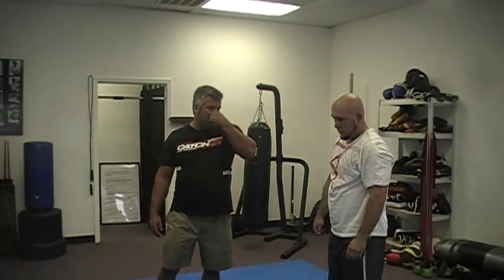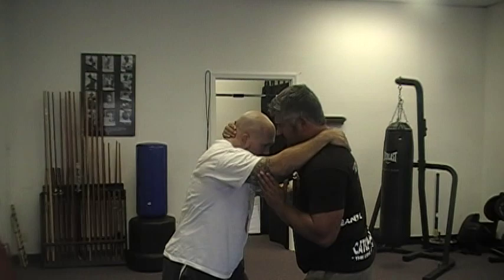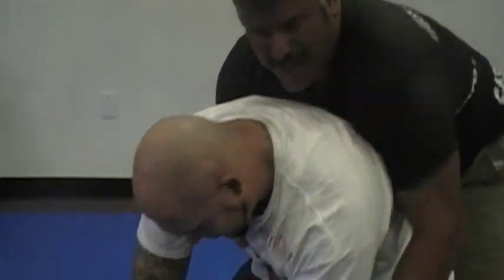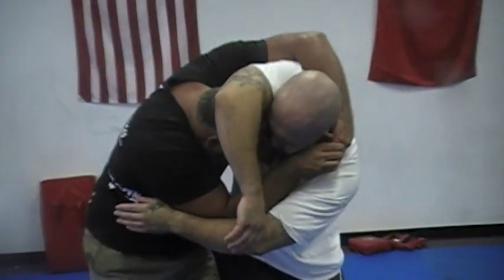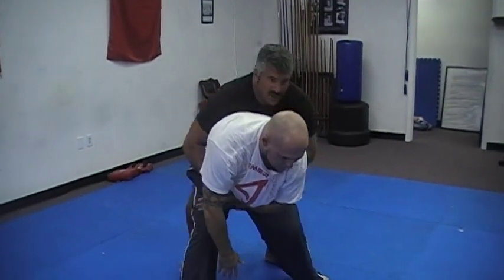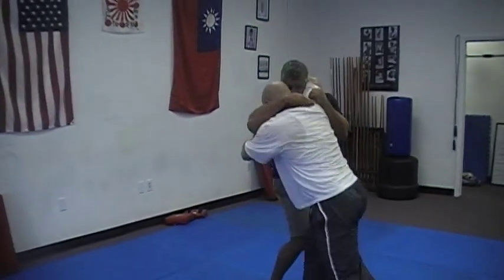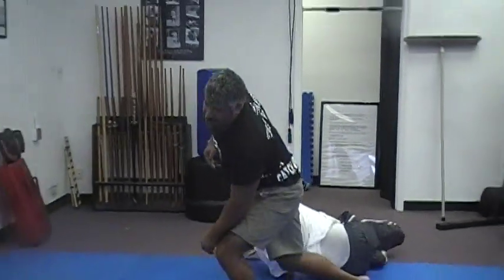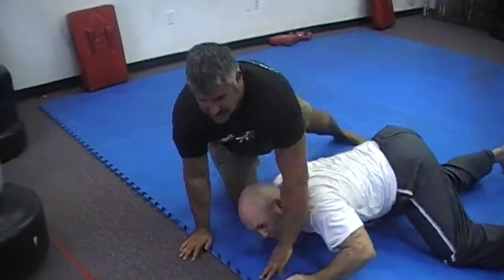ACA NECK CRANK TEMPLE PRESS FROM TIE UP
ACA President Granimal executes a unique tie up with Takedown Grappling Academy on student and fighter Lance "the Goat" Davies in Columbia, South Carolina.